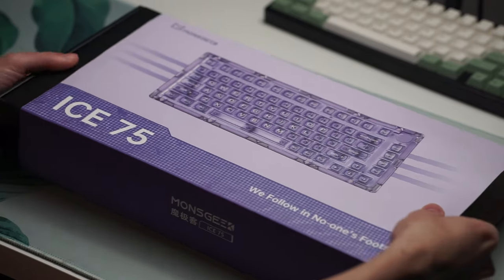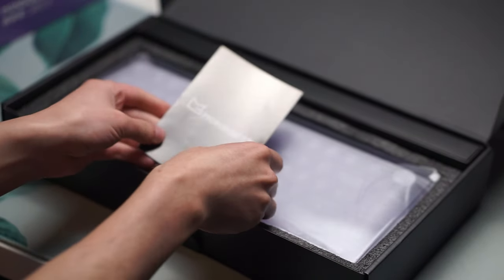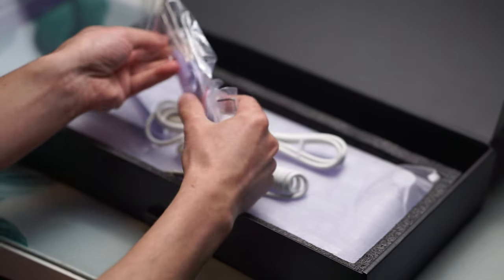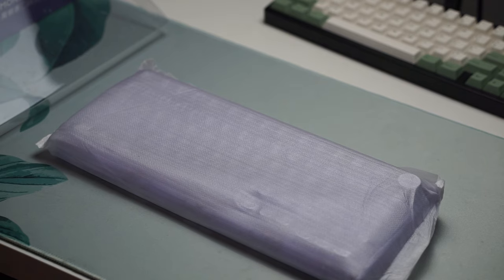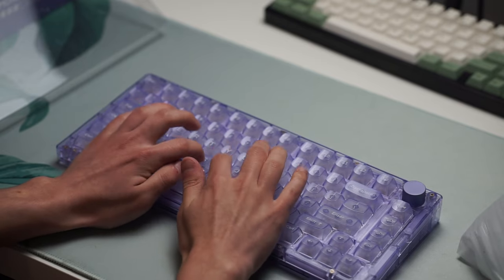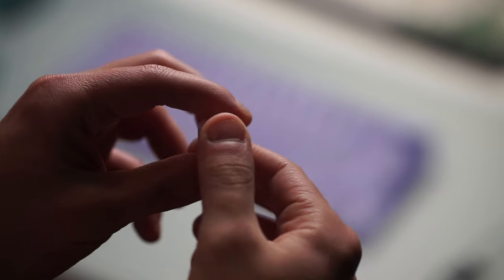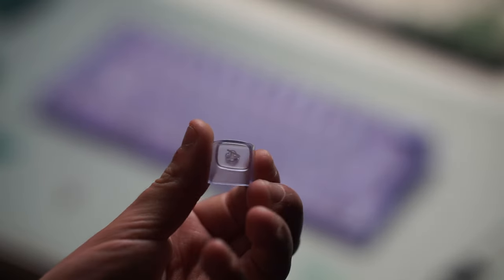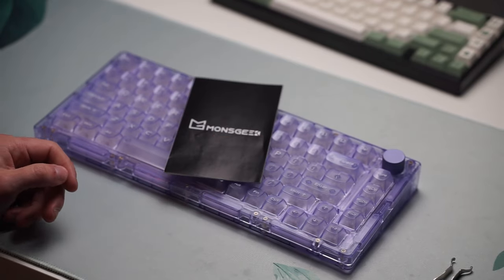Start Off the Year BRIGHT! | Monsgeek ICE 75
Today we are taking a look at an amazing budget keyboard called the ICE 75! Hope you enjoy :D

0:00 Intro
0:09 Pricing, Color Options, & Important Info
0:33 Unboxing
0:50 Dual Mounting System?!
1:15 Stabilizers
1:42 Switches
1:59 Keycaps
2:46 Sound Test
3:29 Sound Signature
3:48 Final Thoughts